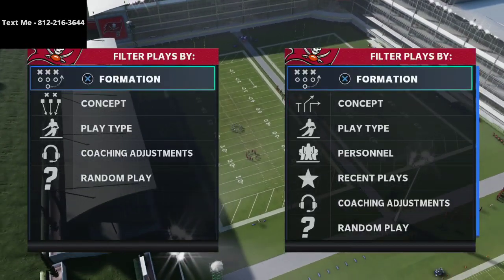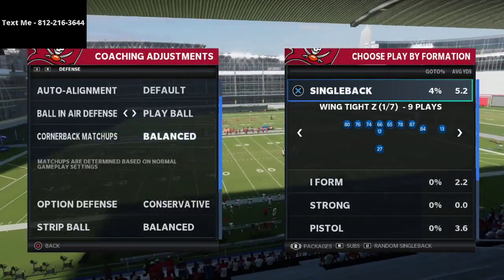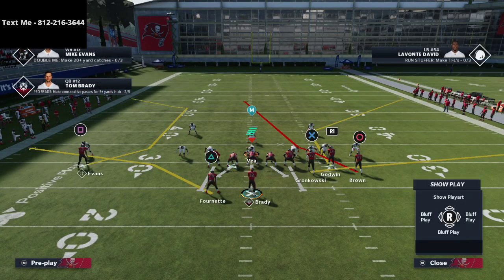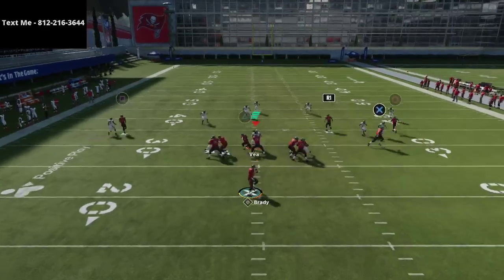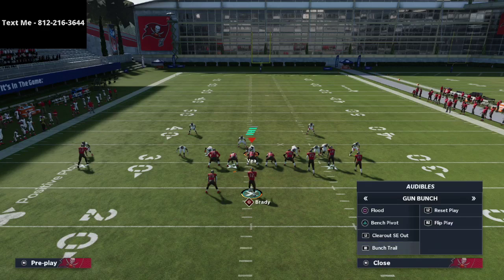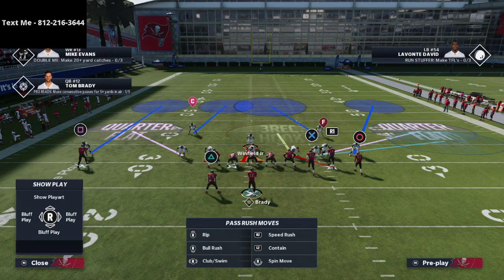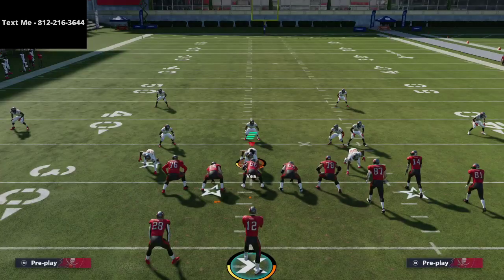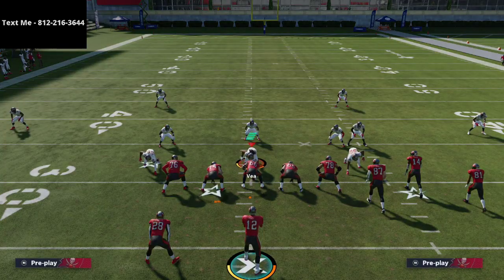Madden 21 - In The Lab| How To Run Cover 4 Quarters in Madden 21| Live Lab Session